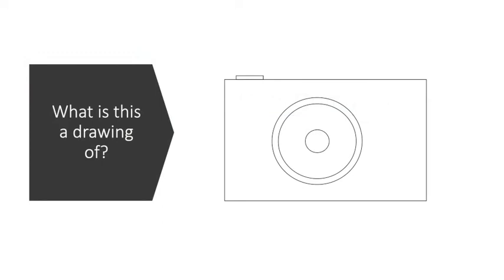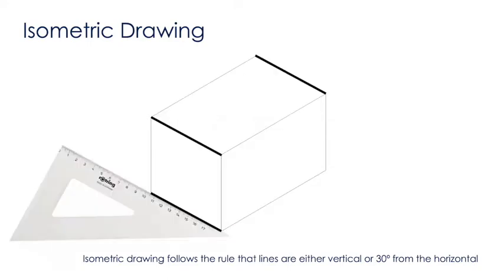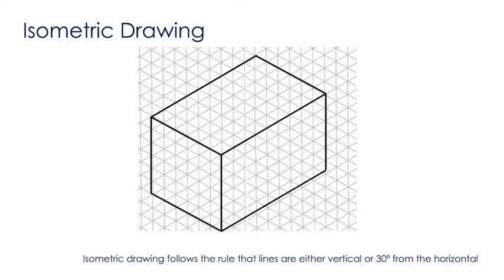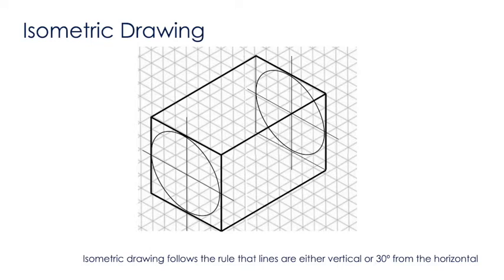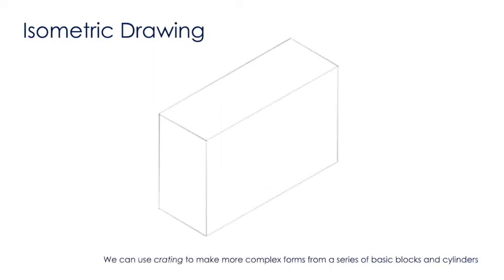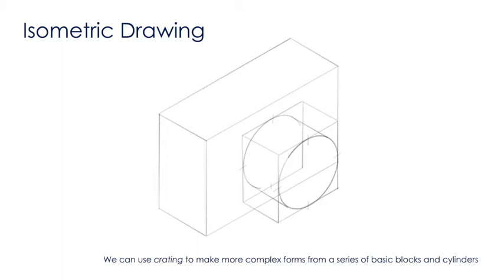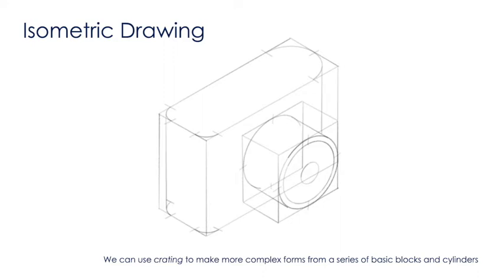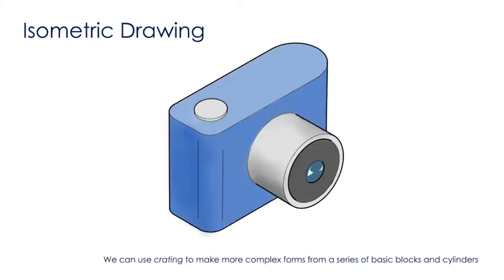Introduction to Isometric Drawing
This video introduces isometric drawing, which can be a useful technique for Design & Technology students when you want to produces quick 3D sketches of your designs.
Crating can be used to draw more complex objects.